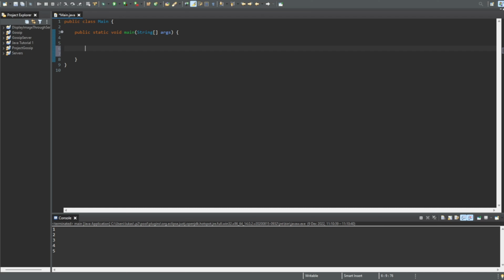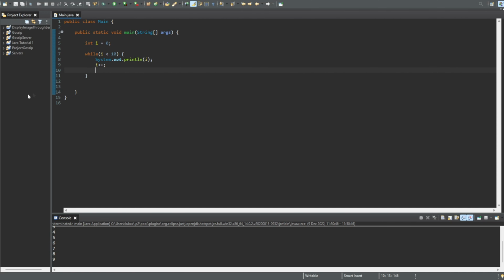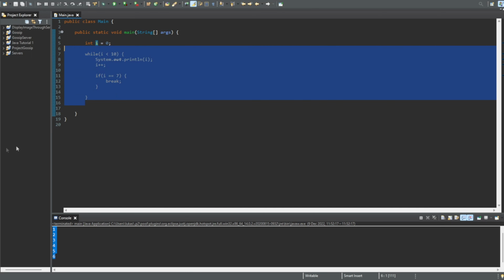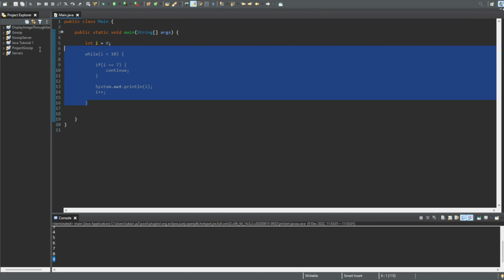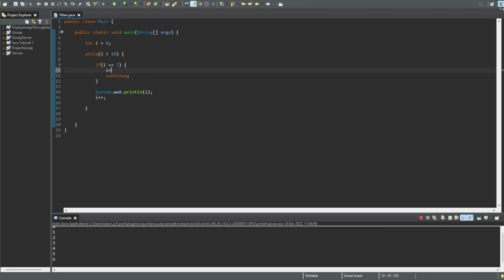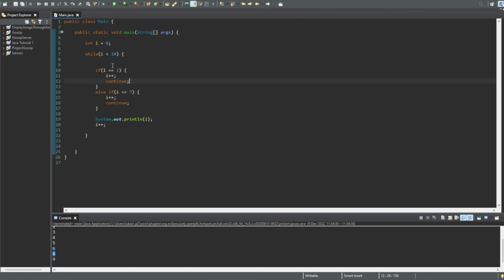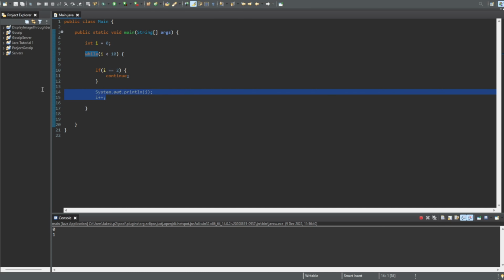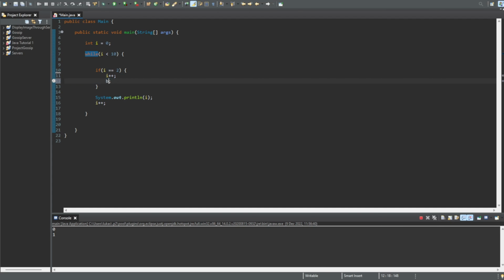Java Tutorial 15 - Break and Continue Statements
Presented by a Software Engineer with an Honors Bachelors degree in Computer Science. In this Java tutorial I will explain what break and continue statements are and how to use them.